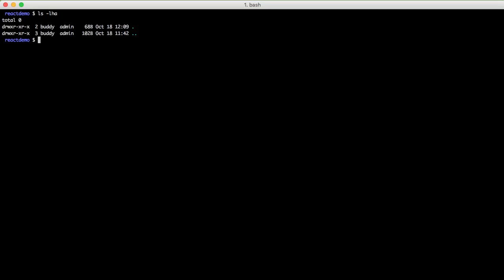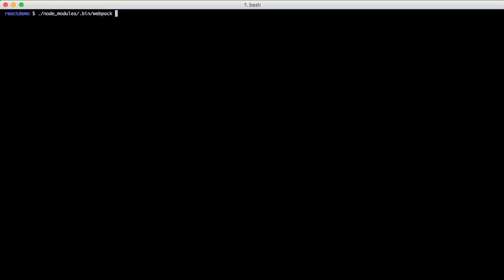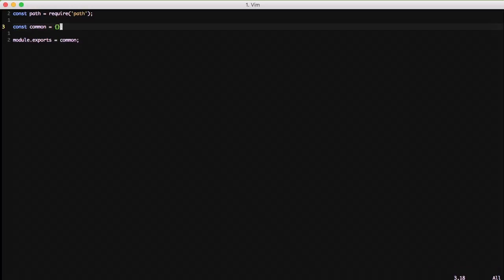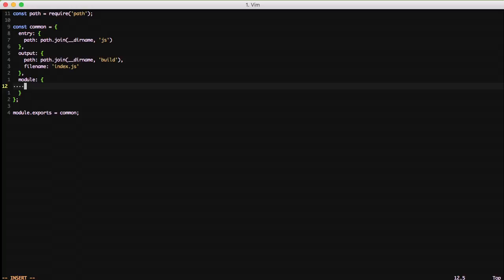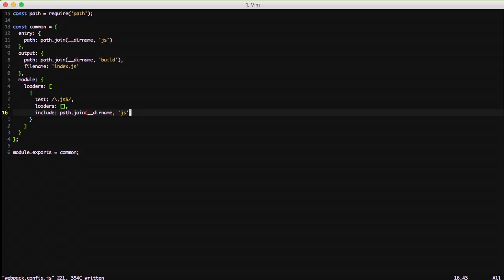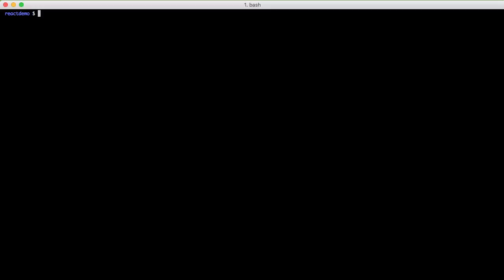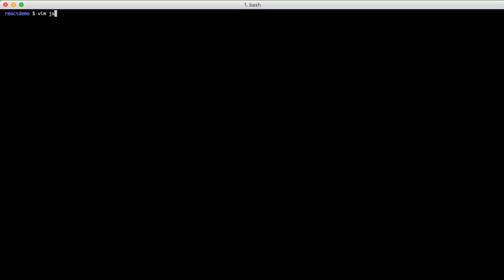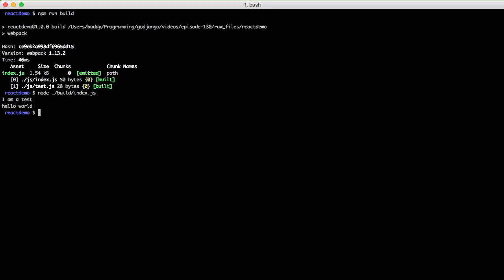Basics of webpack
Learn the basics of webpack to be able to compile all your javascript and their dependencies into a single location. Learn enough to be able to get started with the rest of webpack